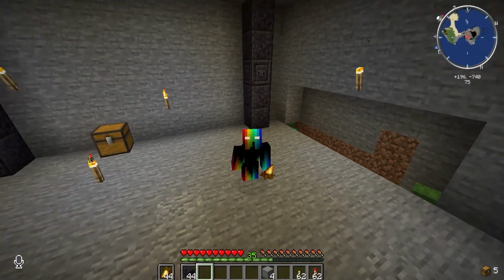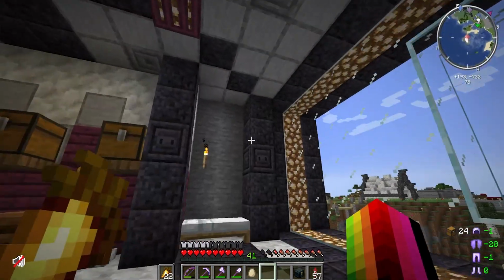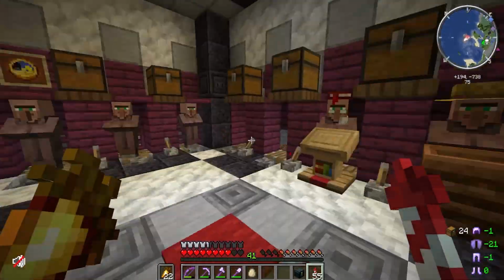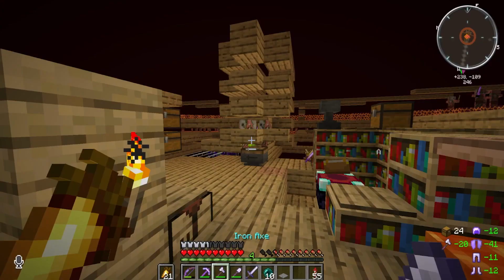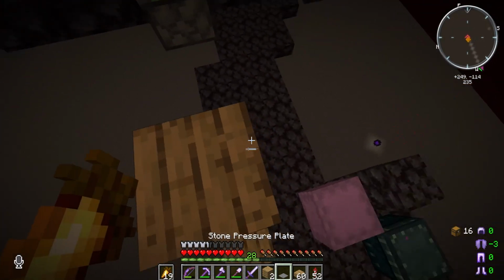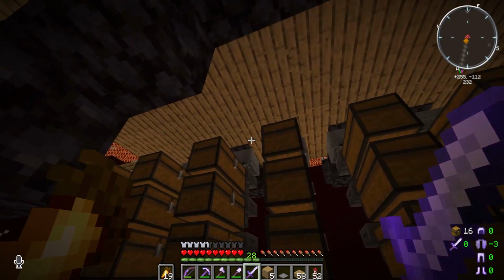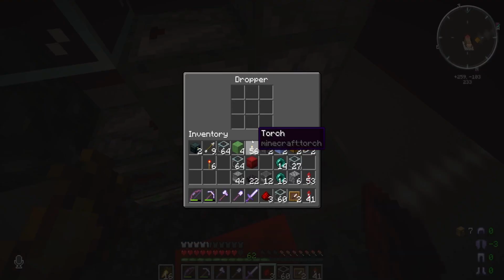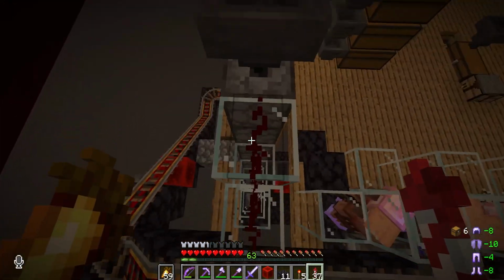Obsidian Farm! 1 Emerald Trades! BEAUTIFUL! | Minecraft 1.17 Survival BUT… | ChallengeCraft ep. 3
Lots of progress. Mega Gold Farm. Piglin Bartering. Villager Trading and much more!